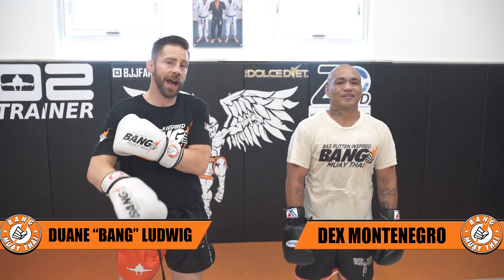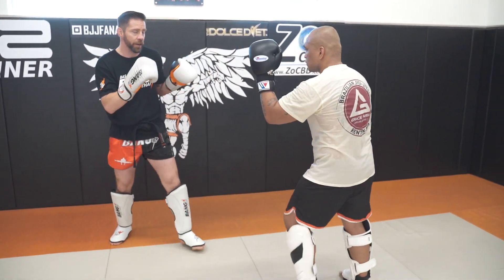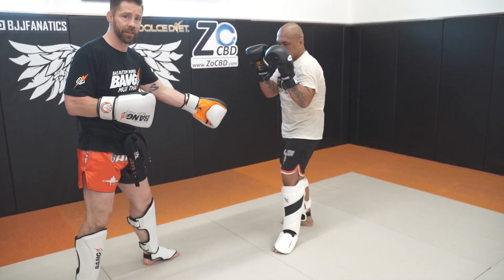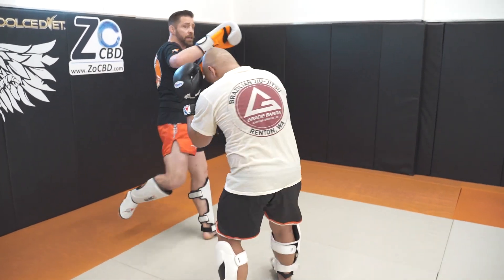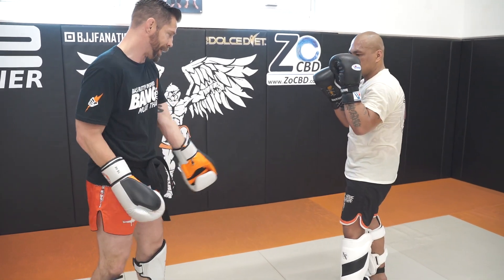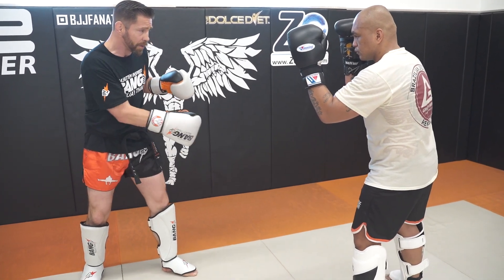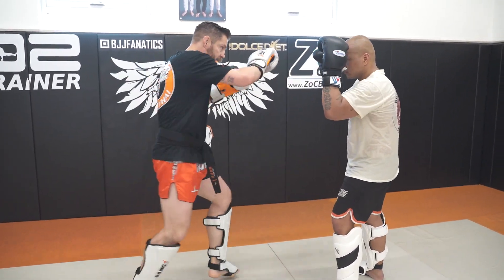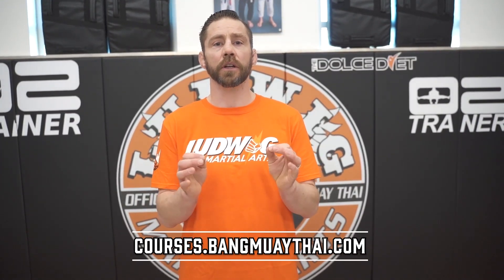Setting up the Rear Inside Leg Attack